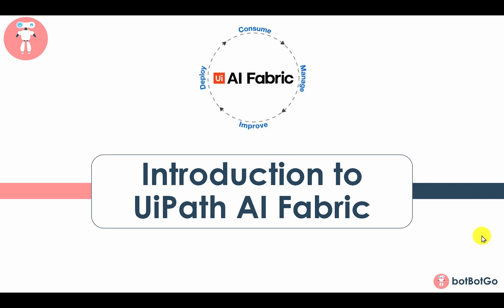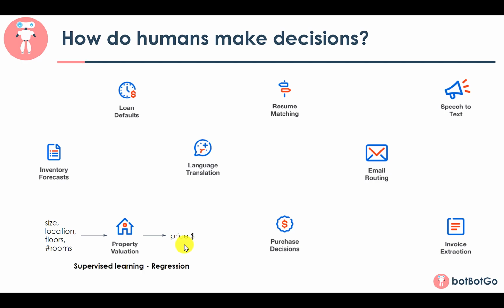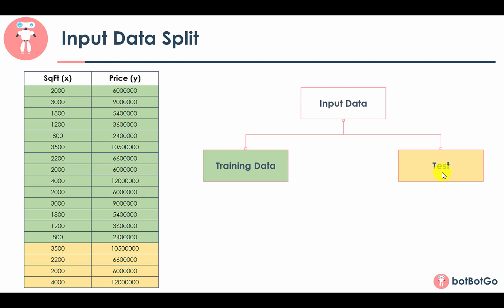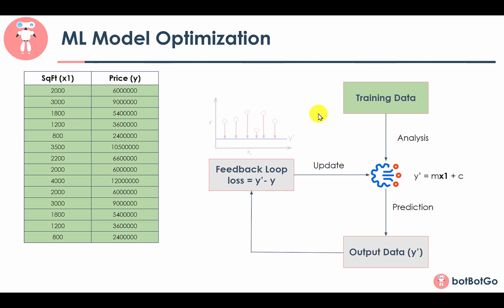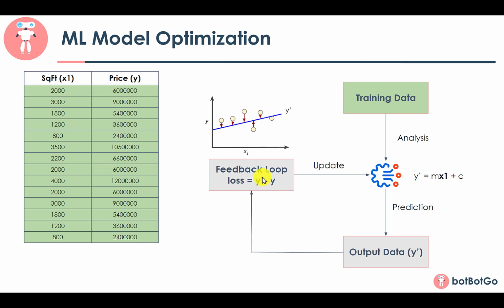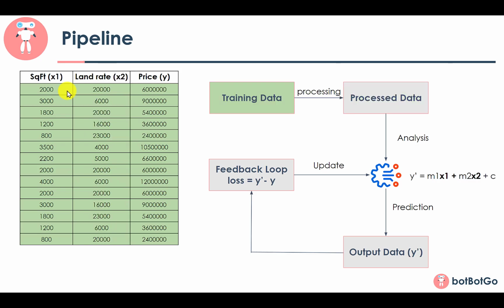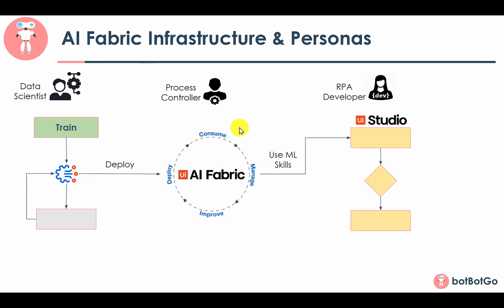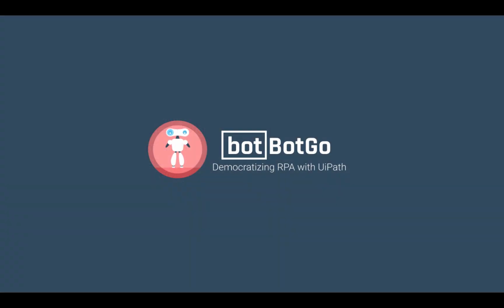UiPath AI Fabric - 1 | Concepts behind AI Fabric | Datasets, ML Packages, Pipelines & Infrastructure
This video explains the various elements and concepts surrounding AI fabric and also how AI Fabric connects each of these element to provide a complete infrastructure to deploy, manage, and continuously improve Machine Learning models and consume them within RPA workflows in Studio.

⏩Fast Forward to:
00:00 - Start
00:30 - Why do we need Intelligent robots
01:30 - Types of ML models
05:05 - All about Datasets
06:21 - How are ML Models trained?
08:50 - What are ML Pipelines?
10:41 - How does AI Fabric work?